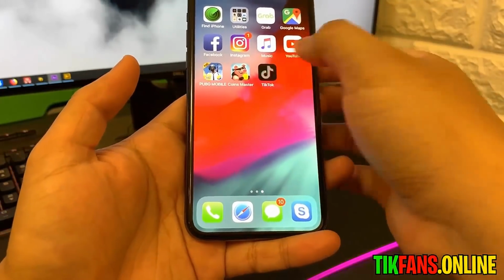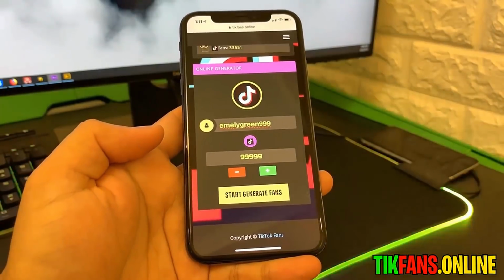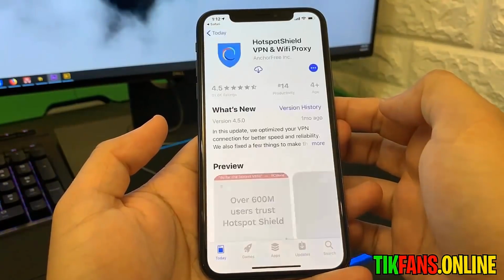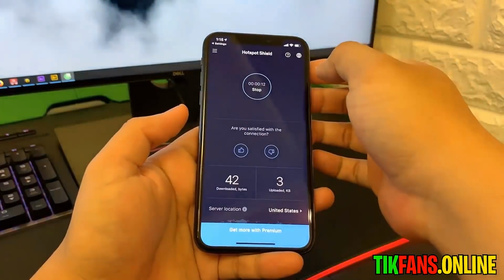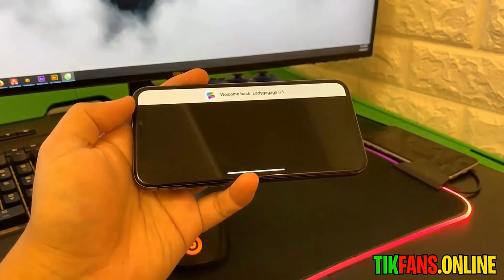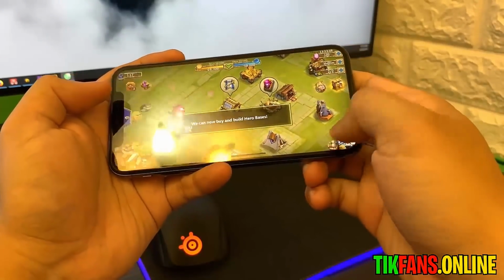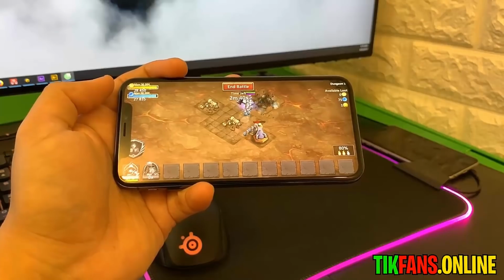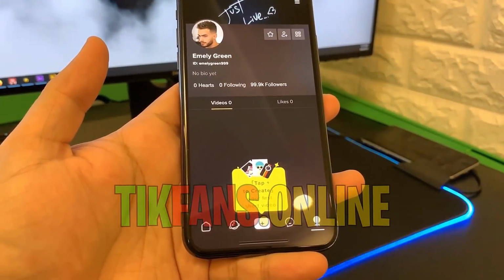Tik Tok Fans Tutorial ✅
New Tutorial for increasing Tik-tok fans in few minutes!